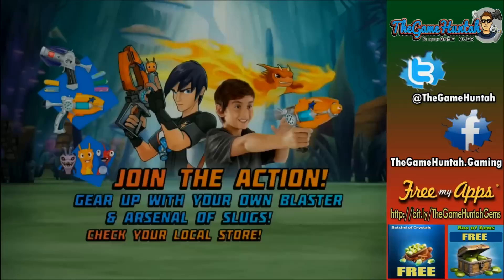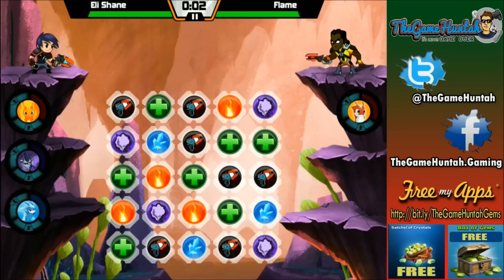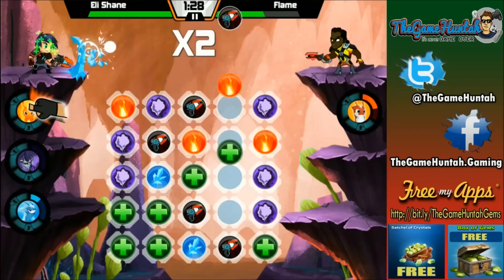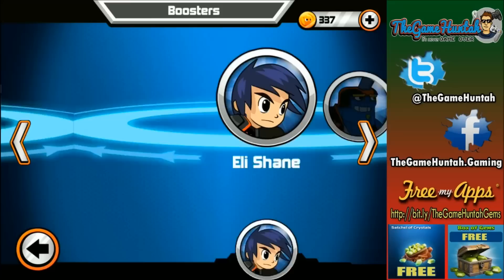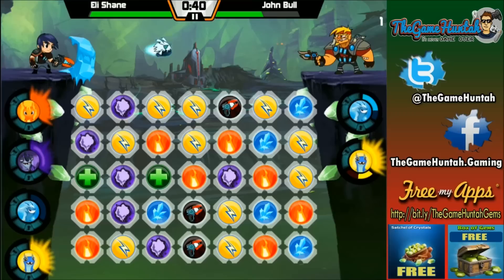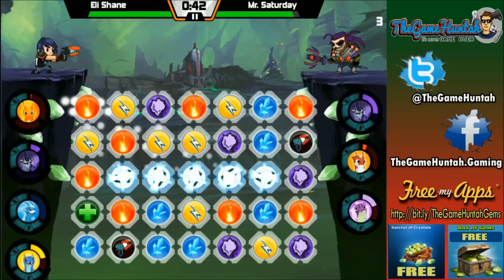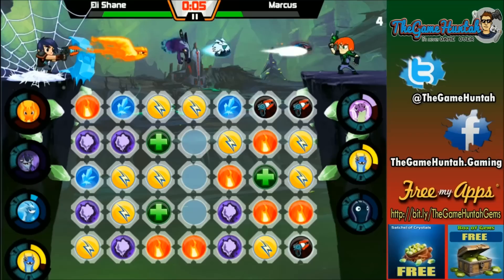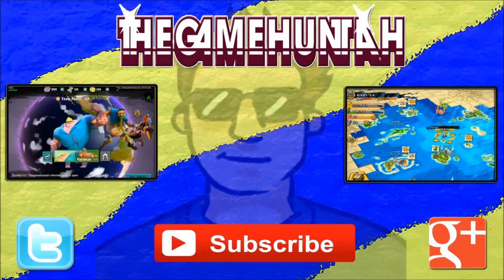Slugterra Slug it Out - First Look (Puzzle Combat Game for iOS and Android)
Slug it Out! is a very fun fast-paced puzzle game based in the popular series Slugterra. Incredible addictive and fun to play with your friends. Here is my first look.

Earn credits that you can apply toward iTunes Gift cards!! Really simple, just follow the instructions of the video, follow the (that link has embedded the referral for coming from TheGameHuntah channel).